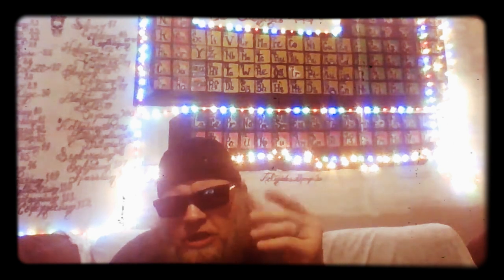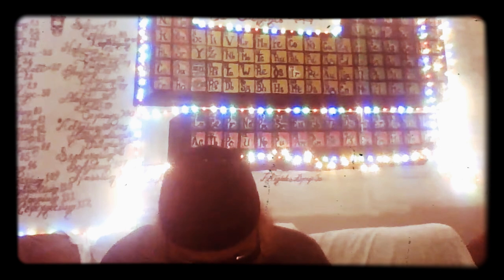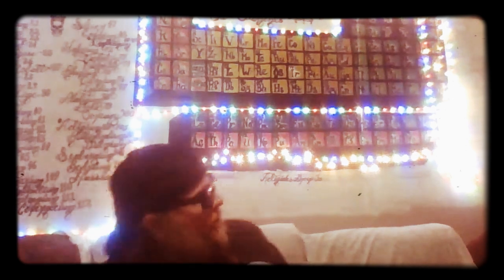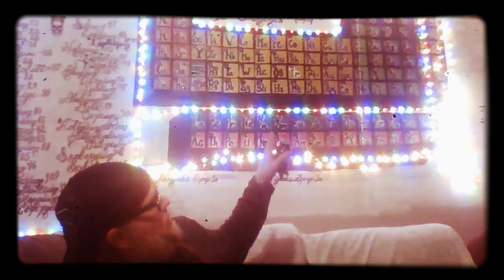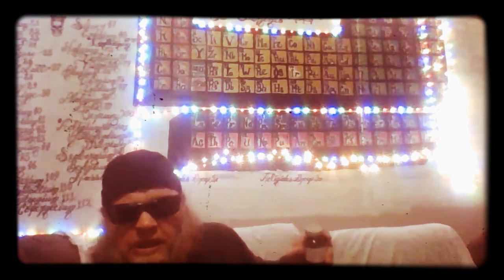zinc sulphate=ZnSO4-H2O & potassium iodide=KI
zinc=Zn atomic#30 & potassium=K atomic#19